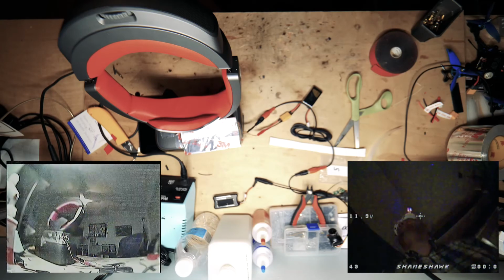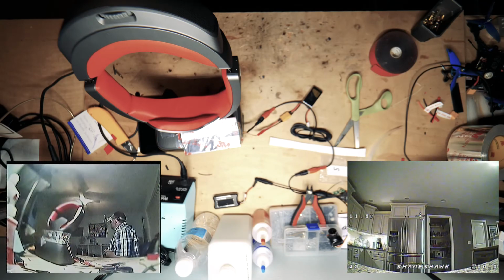Using A Ground Station with DJI Race Edition Goggles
Here is how I got an external video source into the new DJI Race Edition Goggles.

Don't even mess with this system now, go with the new DJI FPV system:

Honestly, the 5.8 video receiver is so good in these, there is a real argument in regard to whether or not a ground station would be necessary but if you need to, here is how to do it.  Enjoy!

DJI Goggles Race Edition:

Weird RP-SMA antenna adapters:

DJI Goggles: (Original, NOT RACE VERSION!!!)